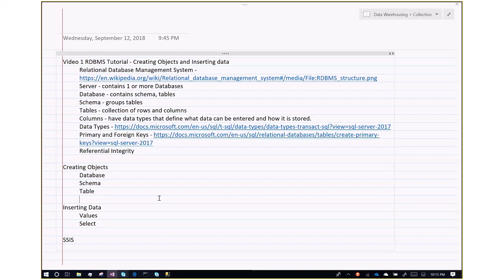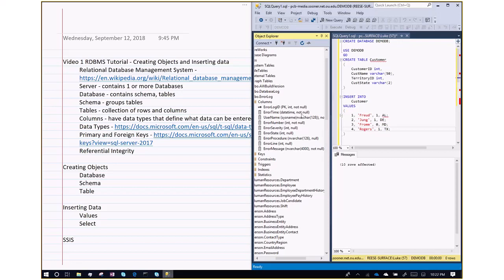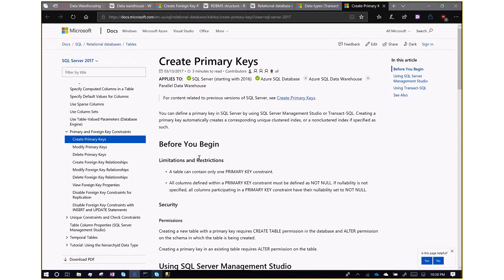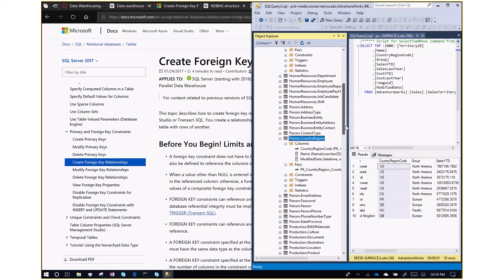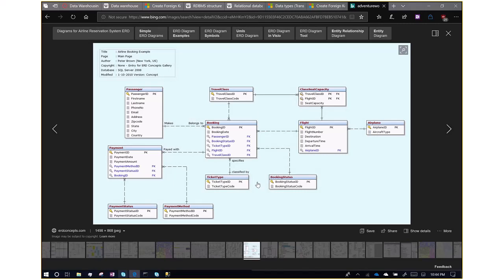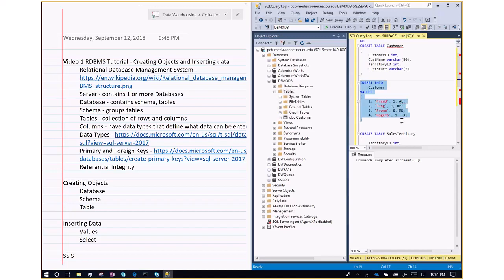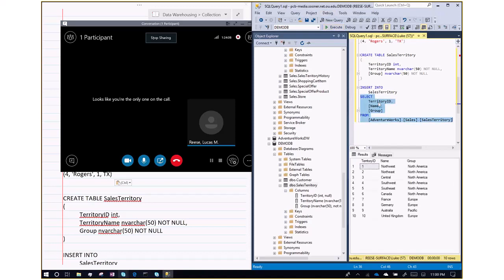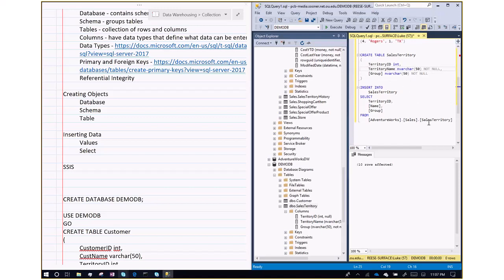Video 1 Creating Objects and Inserting Data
DWFA18 SQL Tutorial